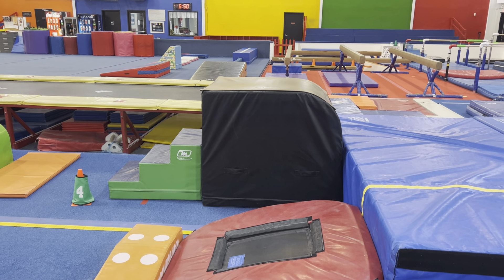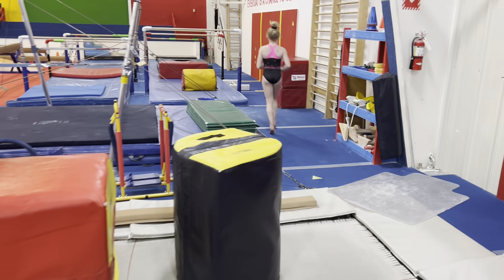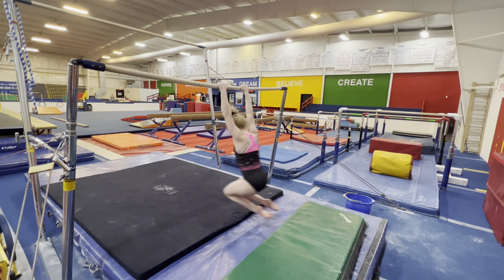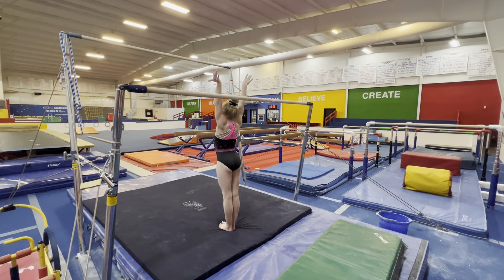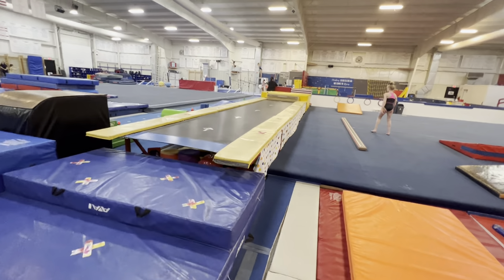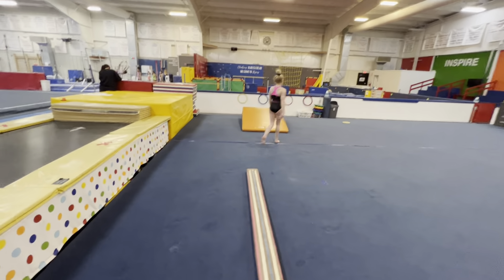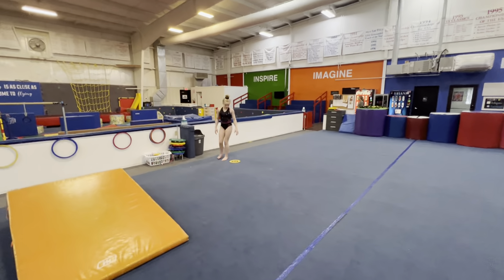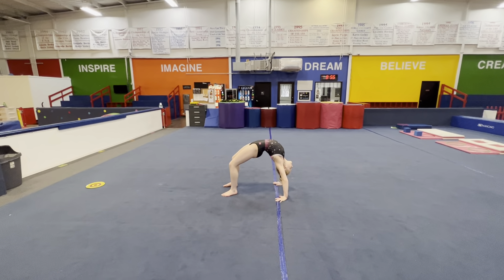Level 1 skill tree